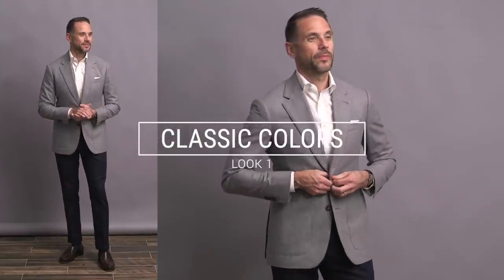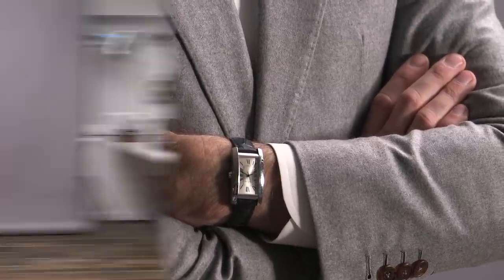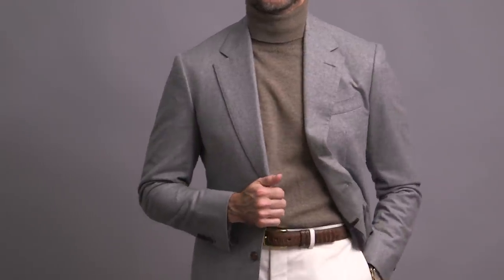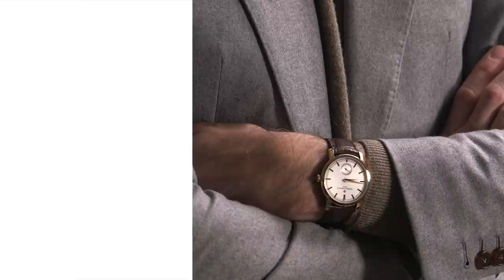How To Look Good WITHOUT Overdoing It | Smart Casual Fall Outfits 2020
If you've ever considered what to wear when you are thinking about how to look good but a suit seems too dressed up and a casual outfit just isn't enough, the true sweet spot is a menswear dress code called smart casual. Smart casual outfits always look put together but never look like you're trying too hard or overdoing it. And within smart casual, there are a variety formality/casual gradations that can fit any situation. In this video, I'm showing you five smart casual fall outfit ideas all focused on simple and classic menswear basics. Enjoy!